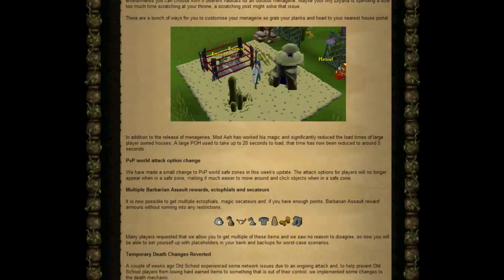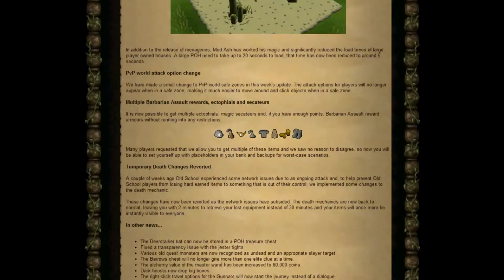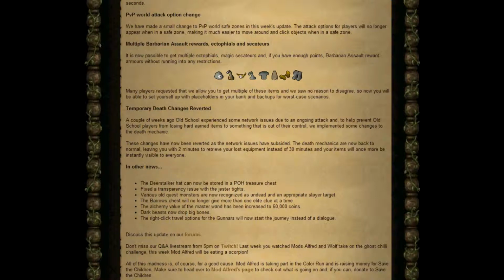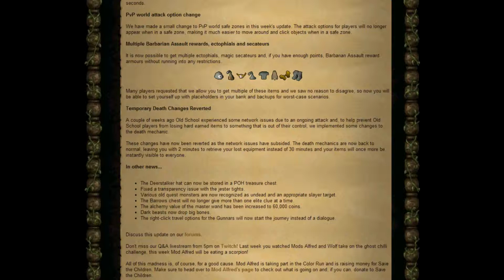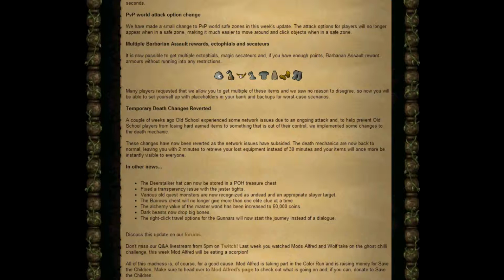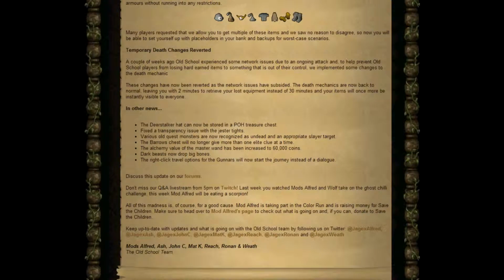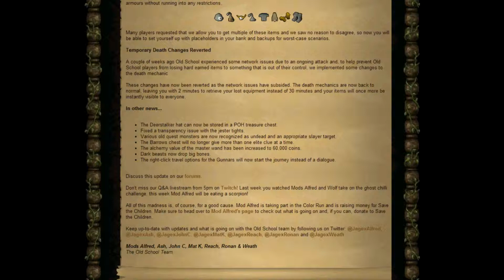2007 RuneScape - Player owned house menageries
I go through the latest old school runescape update which brings menageries to player owned houses, changes to pvp world safe zones, allows you to get more barbarian assault items and much more.